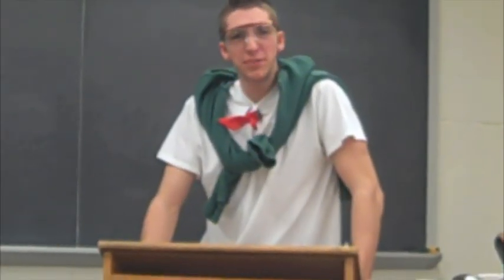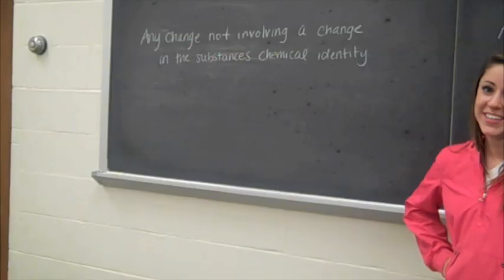Chris Nye the Science Guy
CHEM 131-01
By:  Chris Barsanti
        Kelsey Barclay
        Gretta Buckley
        Olivia Price